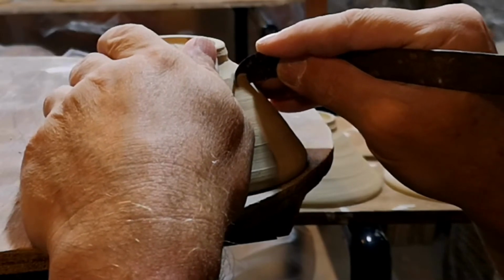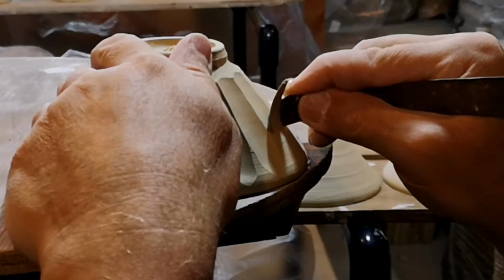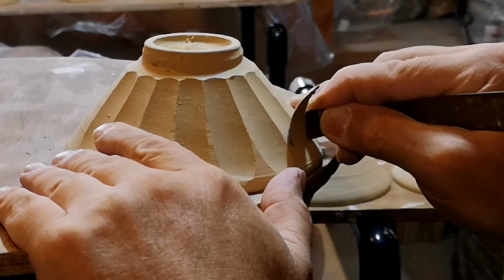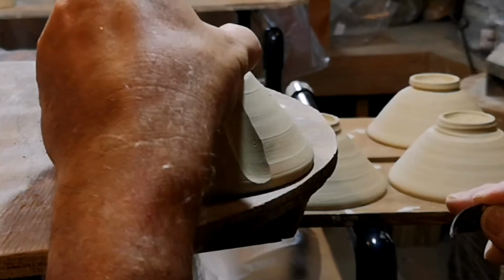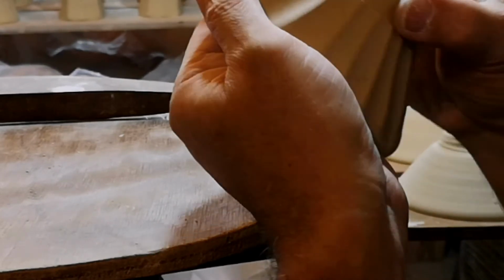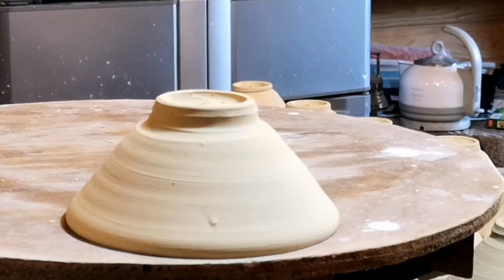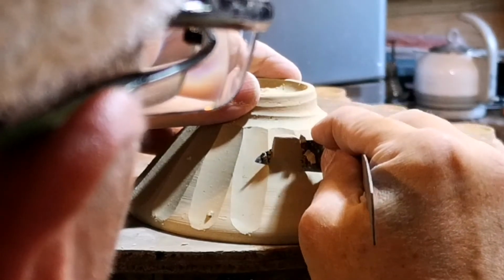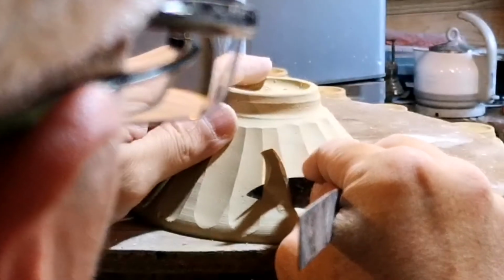Fluting Tapered Forms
Just some things to keep in mind for fluting tapered forms (as opposed to cylindrical). Last video on fluting, I promise...